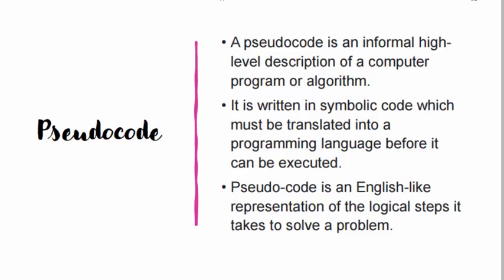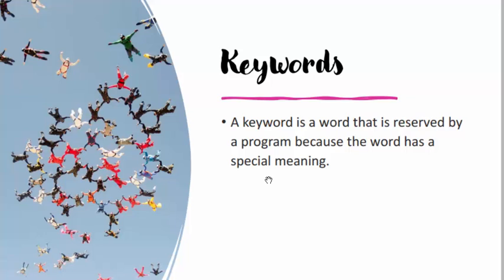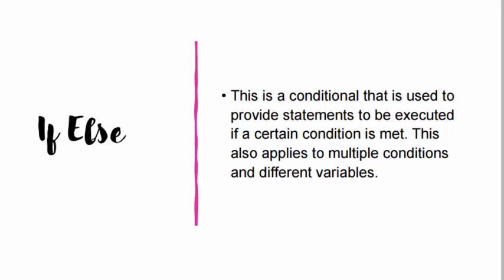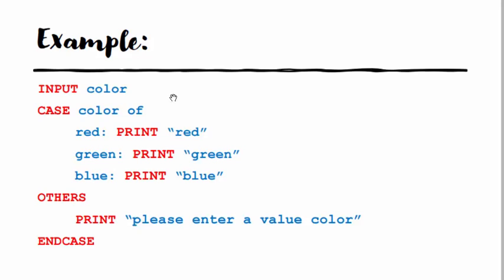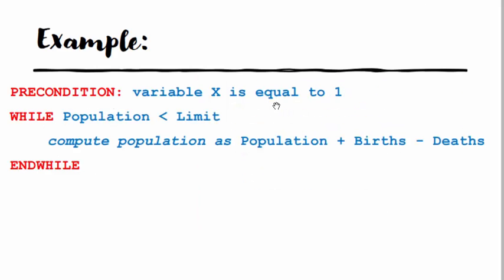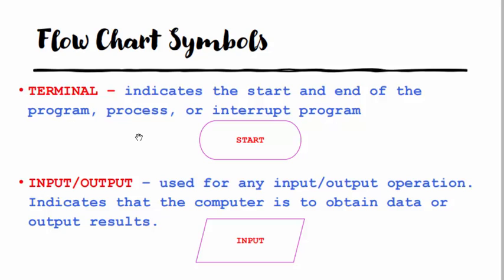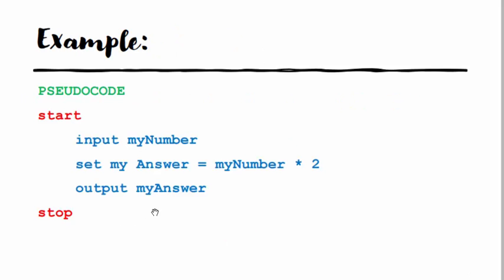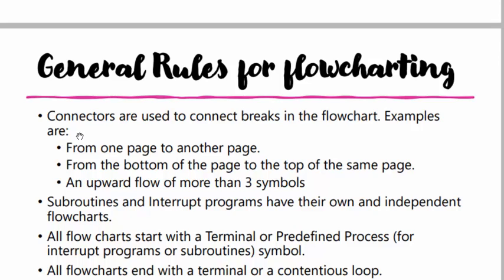C Language Module 1 part 1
Pseudocode and flowcharts
Flowchart symbols
General rules in flowcharting